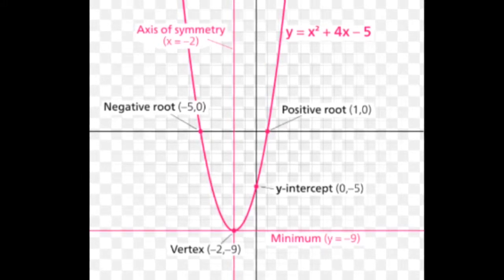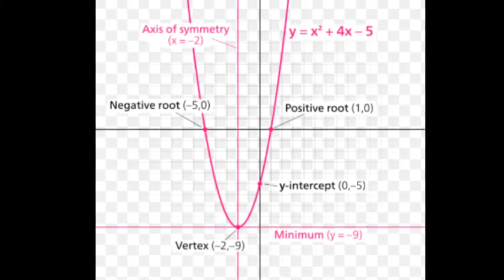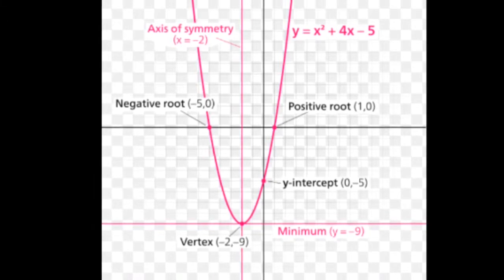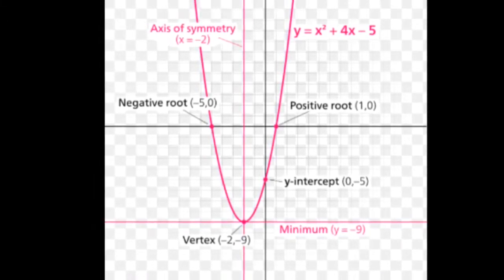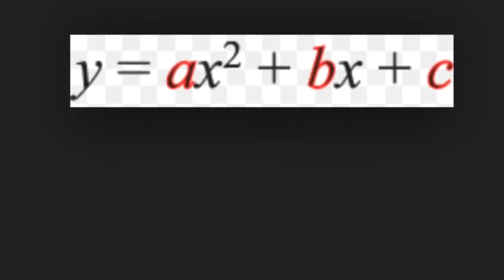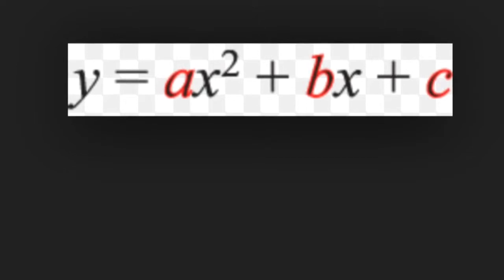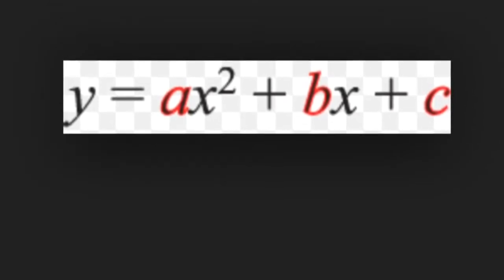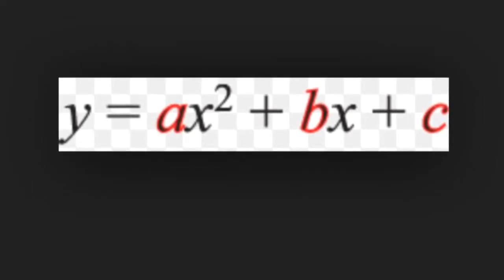The Unit Is Right!